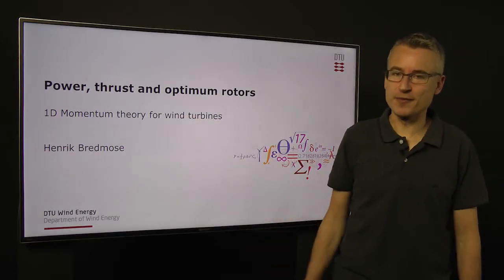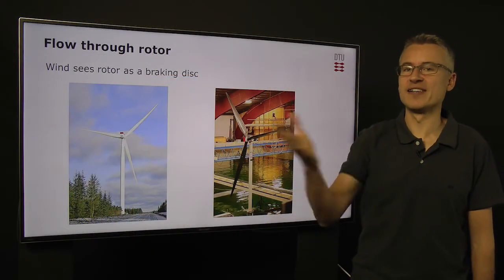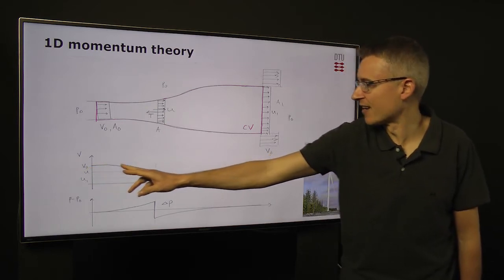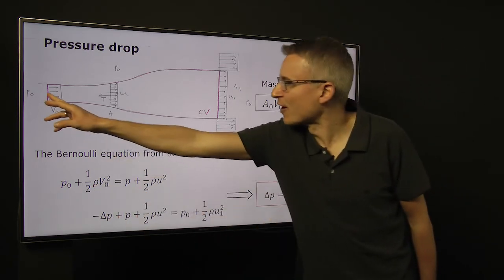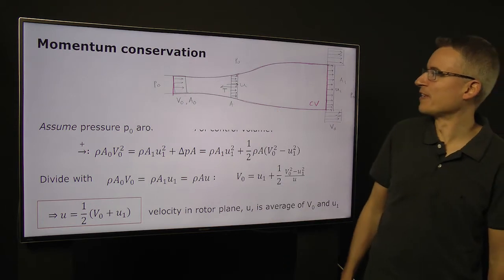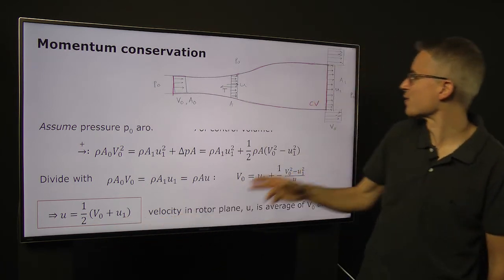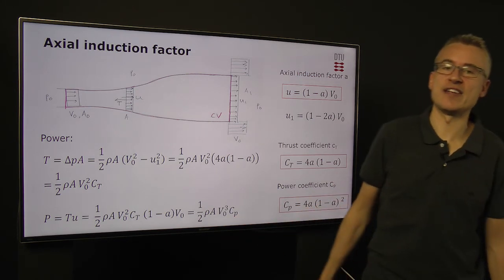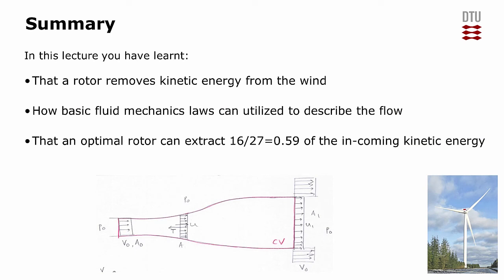15. Power, thrust and optimum rotors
By Henrik Bredmose. This session is about power, thrust and optimum rotors. Here we will look at 1D momentum theory for wind turbines. Explain how the flow is broken by the turbine and the theory behind the optimum power production of an idealized rotor.